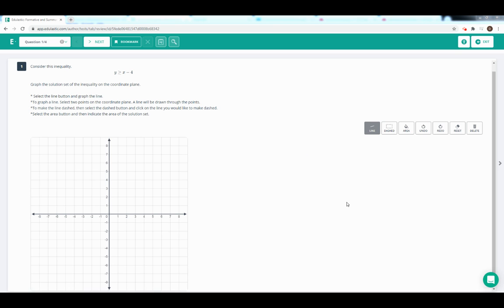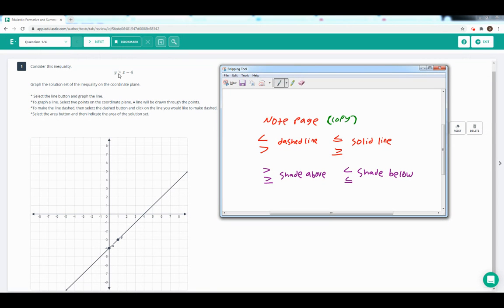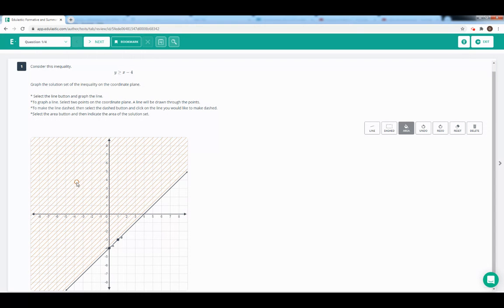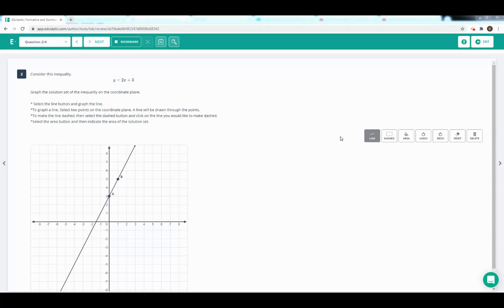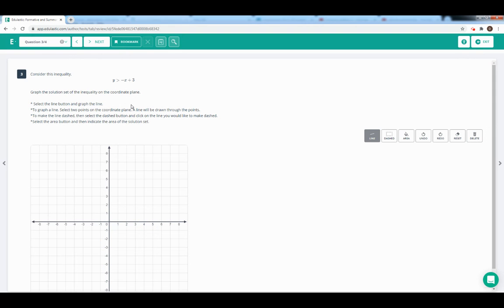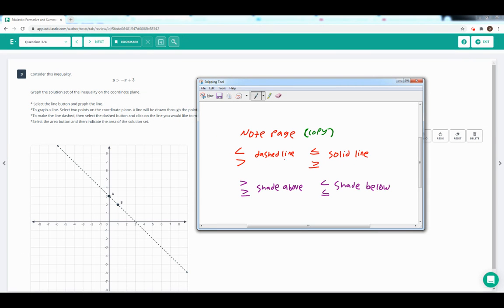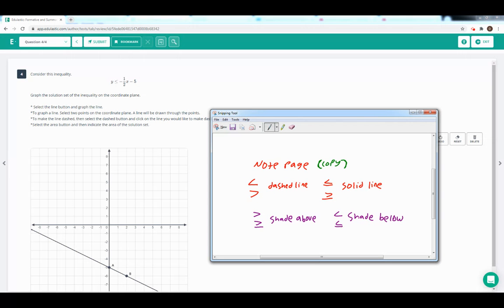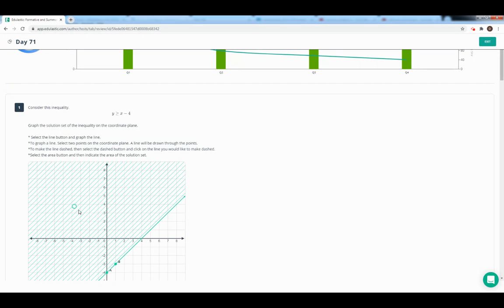Graph inequalities one